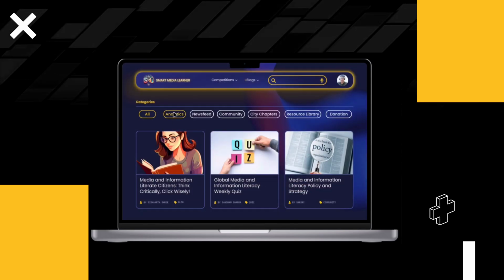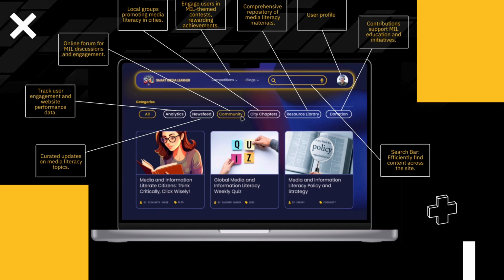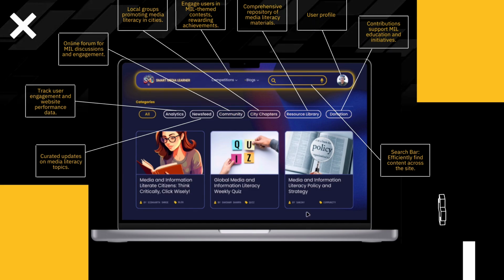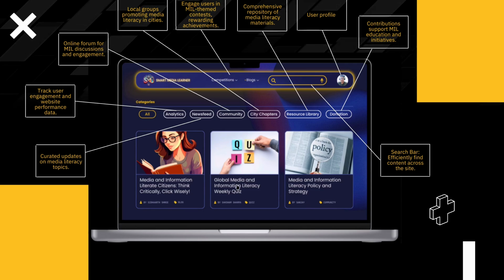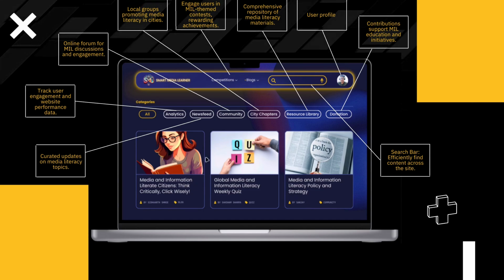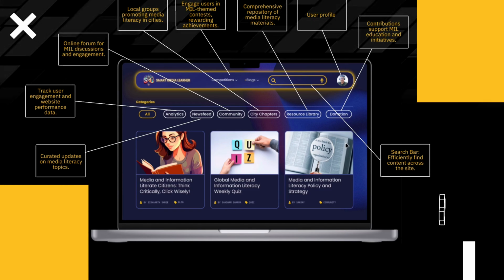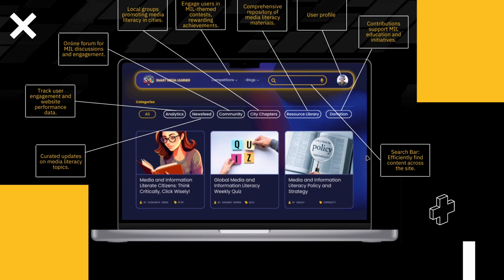Smart Media Learner | UNESCO Global Media and Information Literacy Youth Hackathon 2023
All additional essential information can be found in the attached document accompanying with proposal.